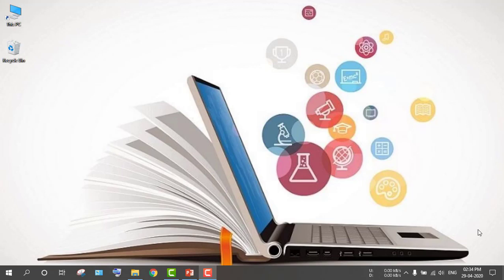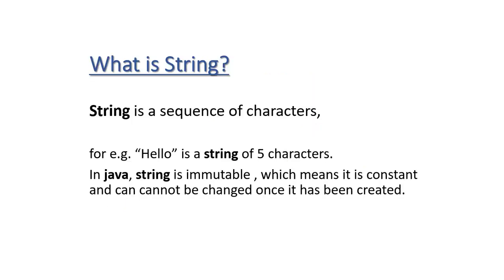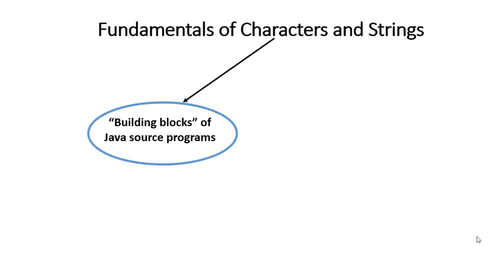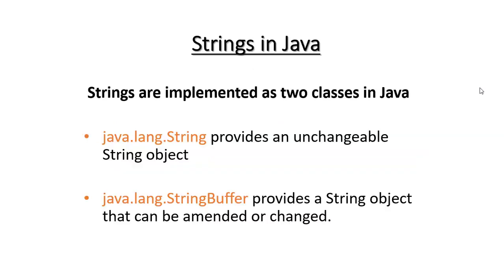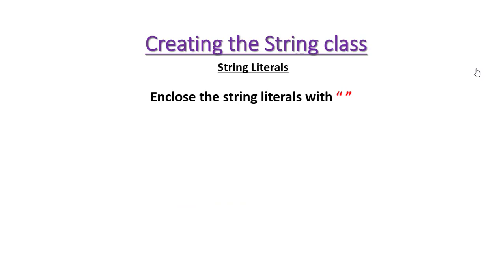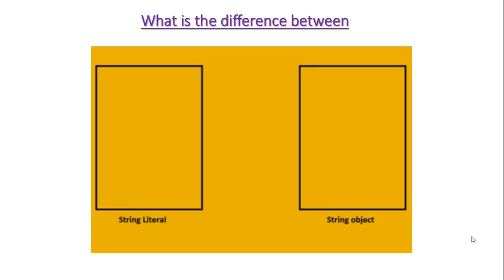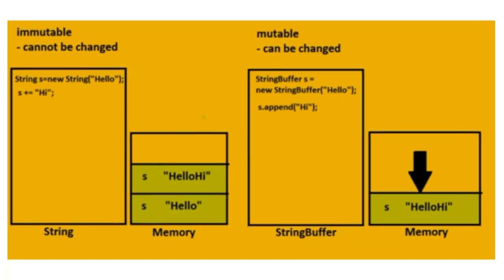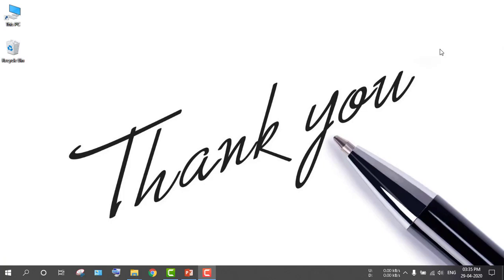String Handling Part 1 Computer Class X